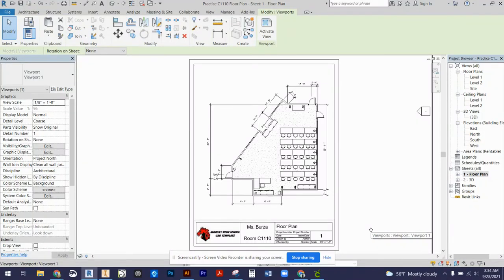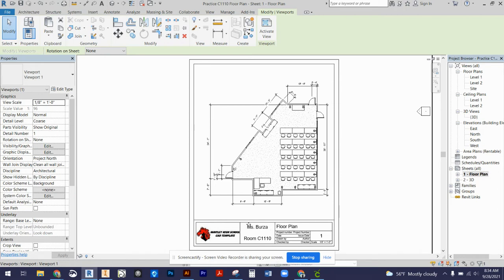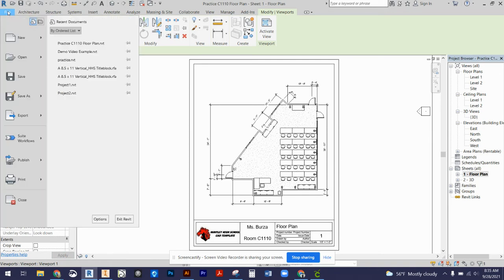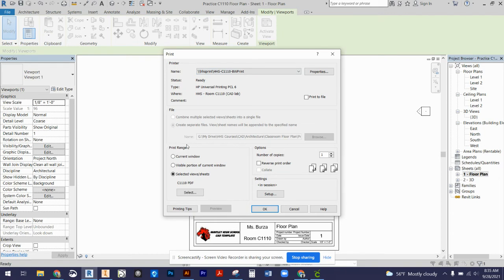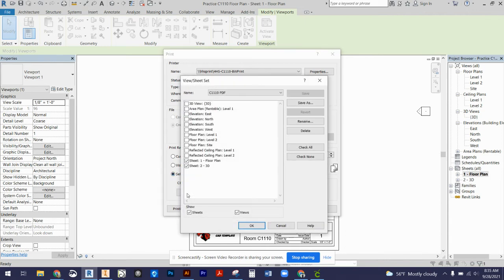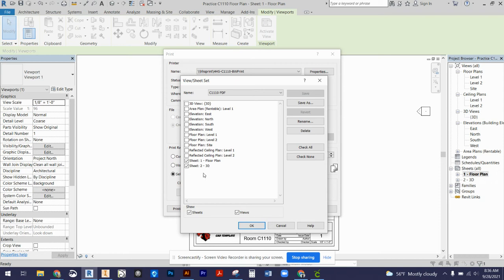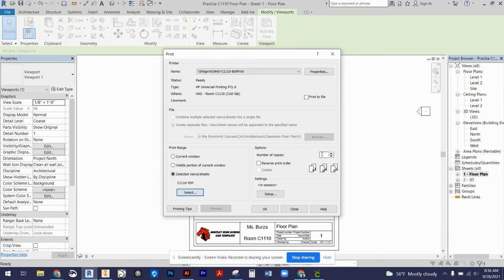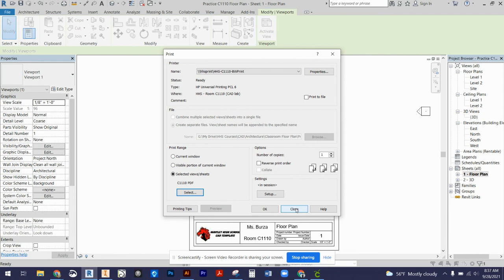Revit: How to Print Titleblocks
This video demonstrates how to print your titleblocks created in Revit.